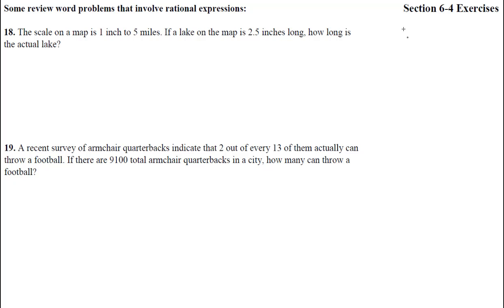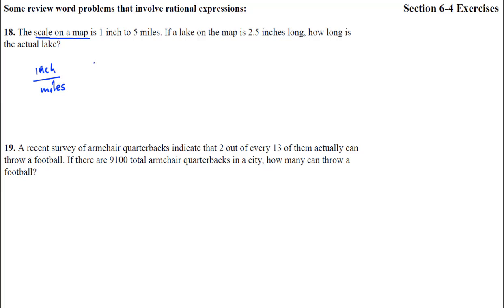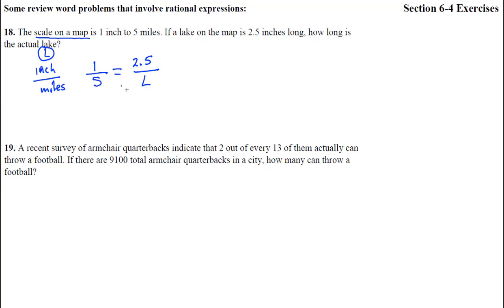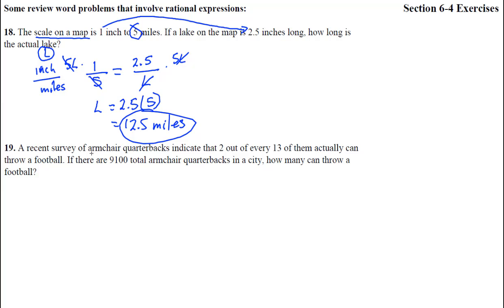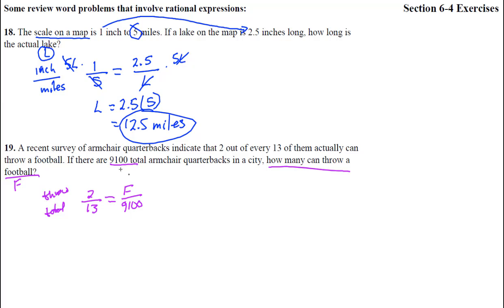101 6-4 Solutions 18-19